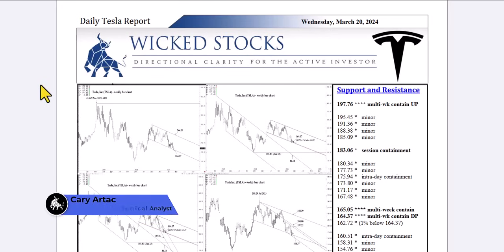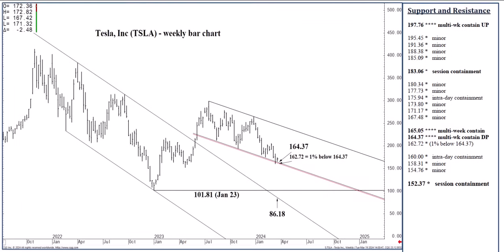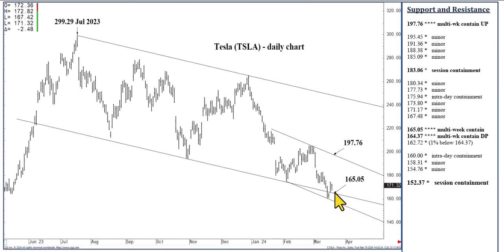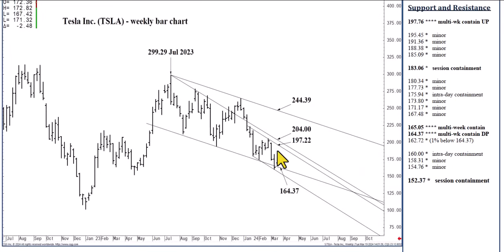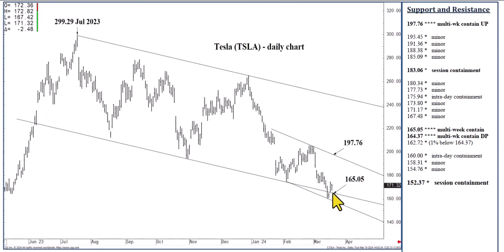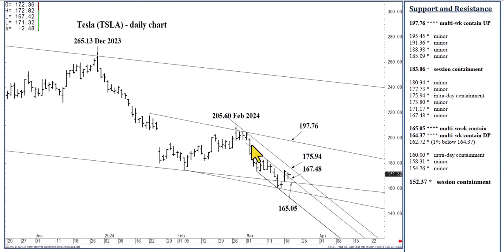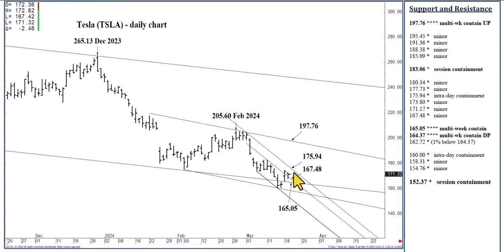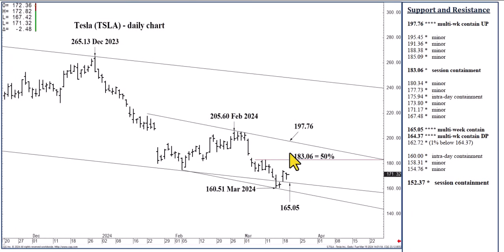Tesla Stock Analysis | Top Levels and Signals for Wednesday, March 20th, 2024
In this video, we bring you technical stock analysis for Tesla. We hope to bring you directional clarity for Tesla stock based on the important price support and resistance levels for Wednesday, March 20th, 2024.